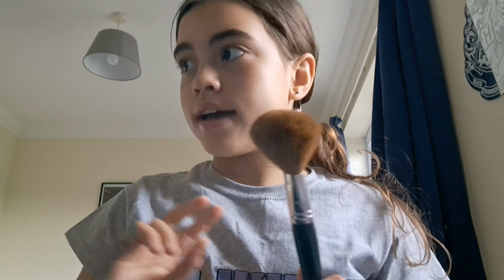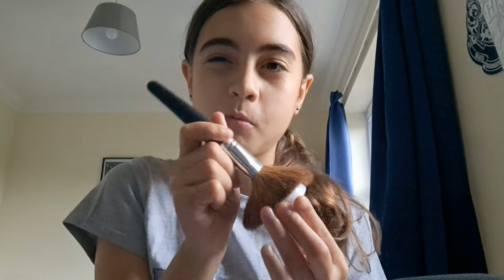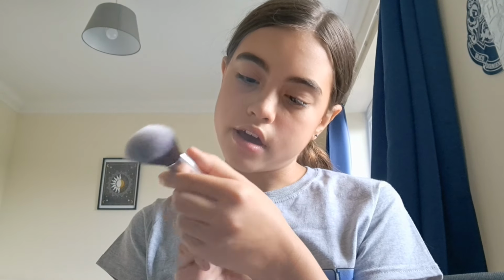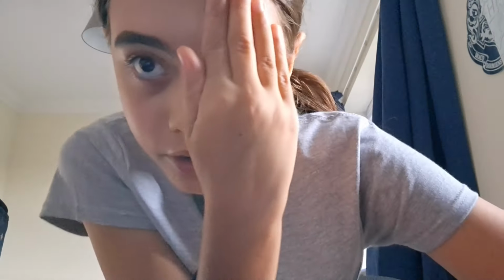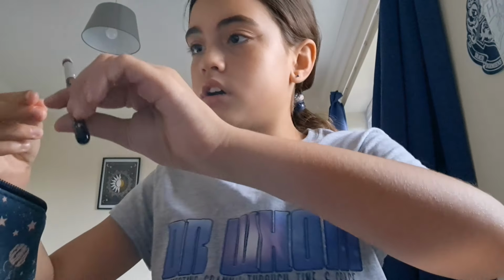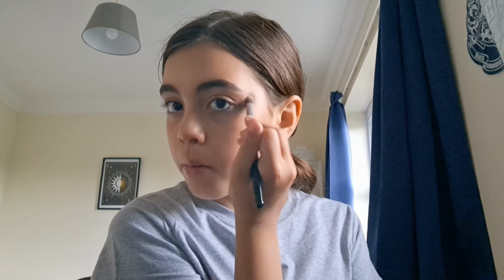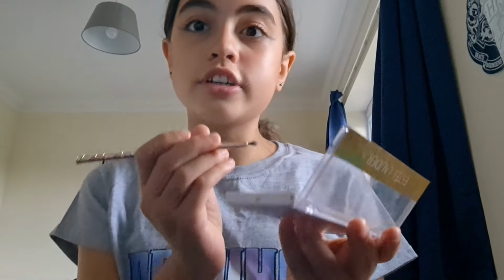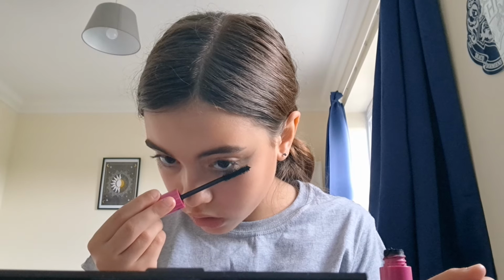vouge inspired makeup tutorial final part id